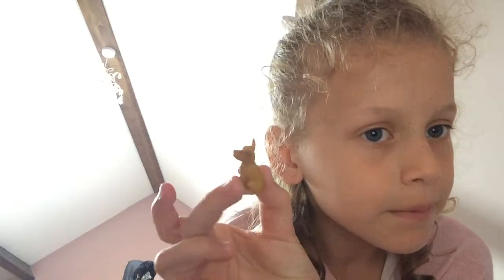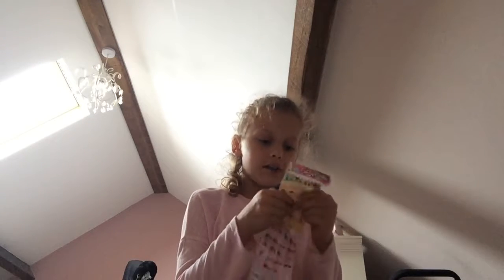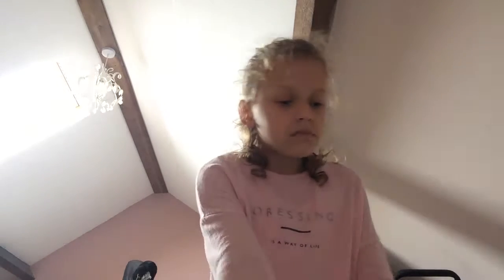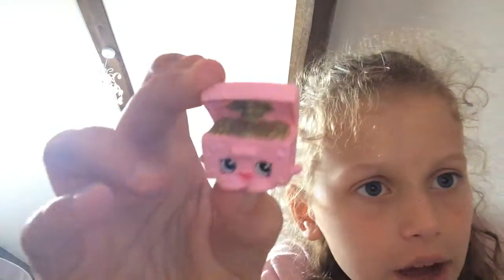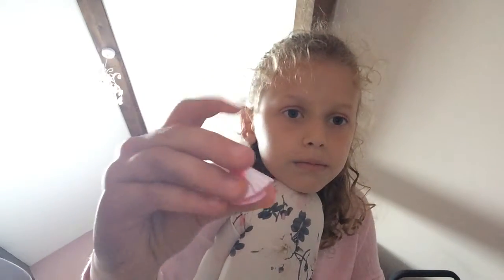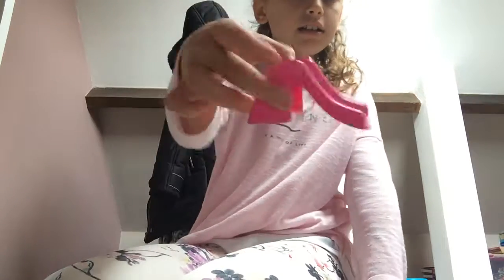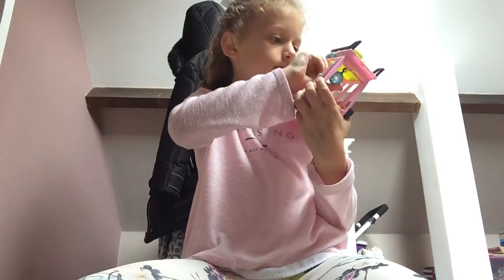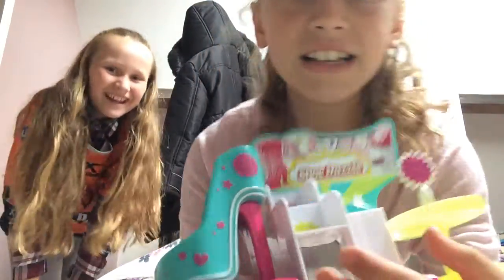Showing a shopkins and sets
New shopkins video